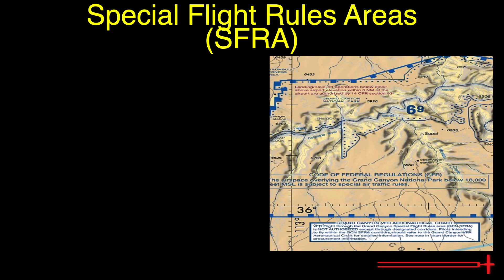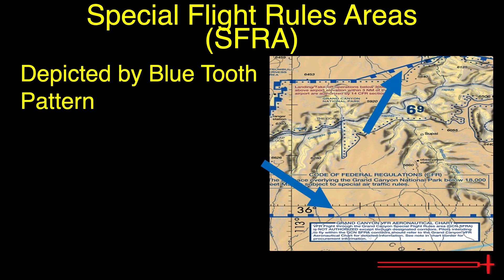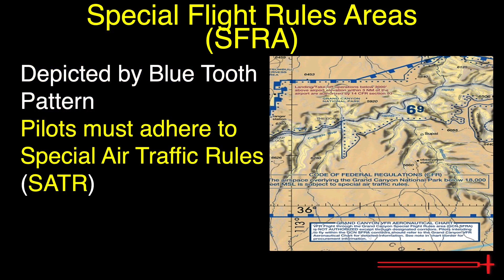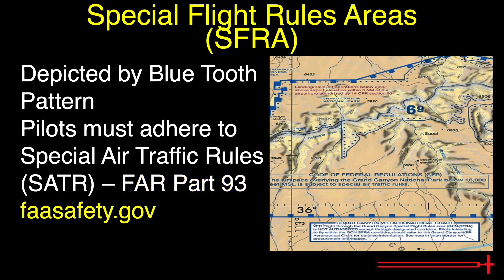PA.I.E.K3 Special Flight Rules Area (SFRA)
Good day and thank you for checking out the ACS Library.  In today’s short video we discuss Special Flight Rules Areas abbreviated SFRA.  Additionally, we briefly discuss Special Air Traffic Rules or SATR’s.

We’ll cover how SFRA’s are charted and where to find information on the SATR’s involved in each SFRA

The information for today’s video was gathered from the Aeronautical Information Manual. AIM 3-5-7